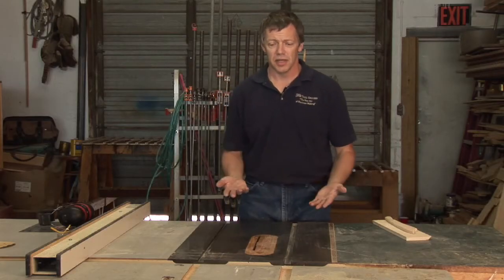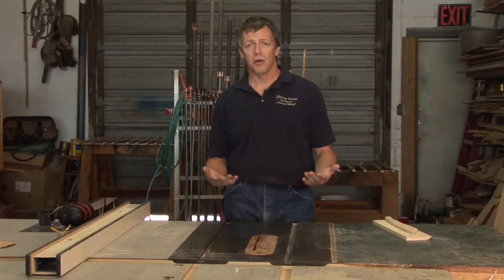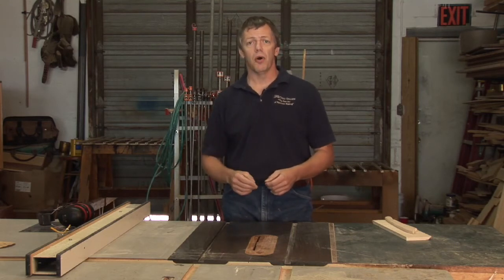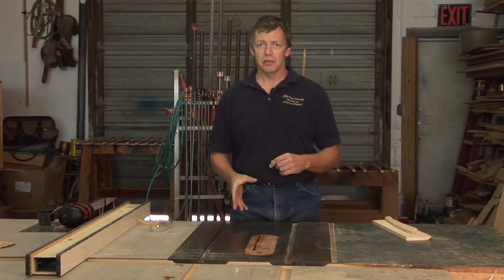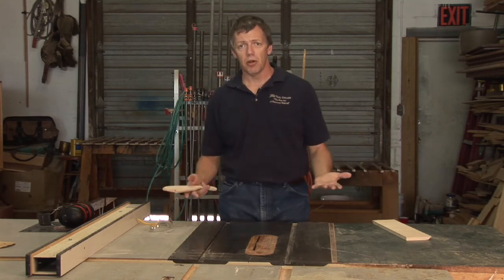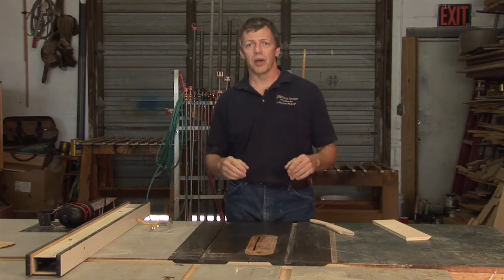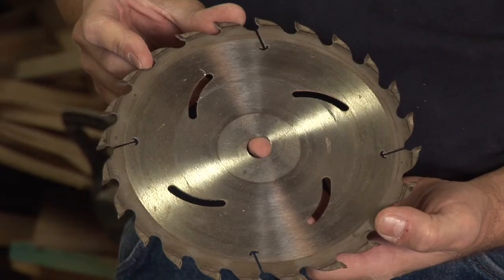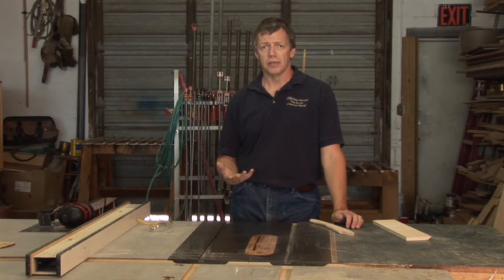Bench Saw Safety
Bench Saw Safety. Part of the series: Woodworking Tools Use and Maintenance. Bench saws, like other saws, require safe handling practices. Learn how to safely use a bench saw with the help of a woodworking professional in this free video.